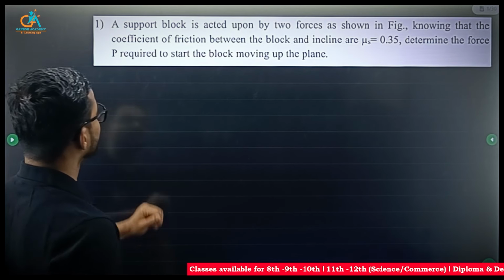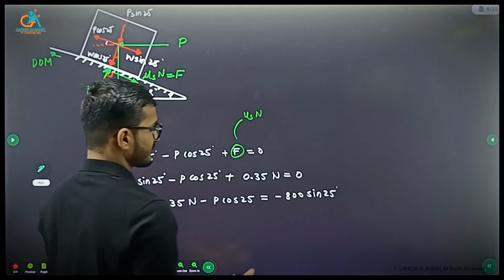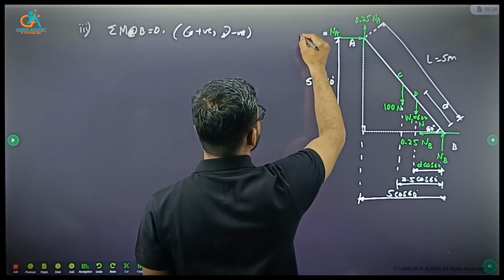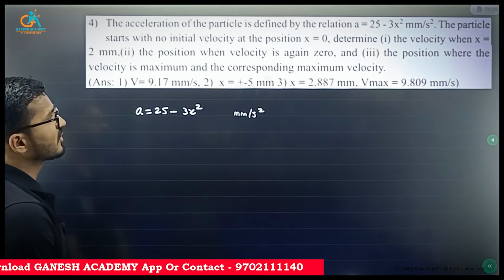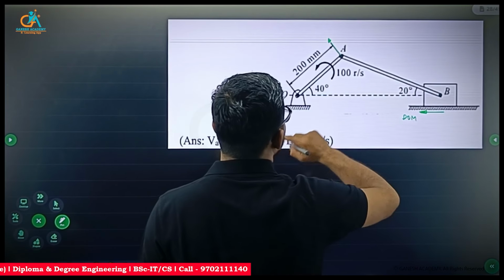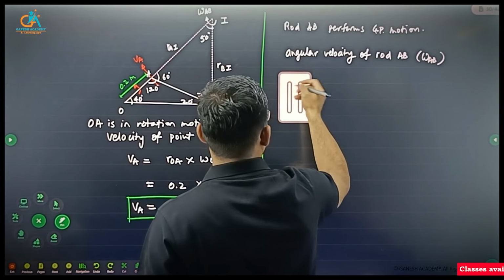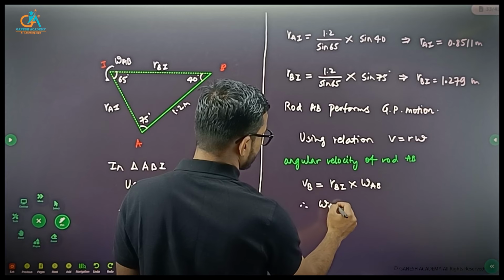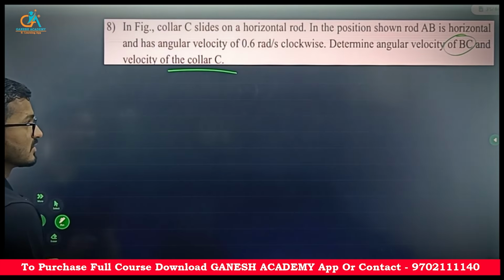BVCOE UT2 EM : Question Bank Solution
The leading brand for 8-9-10th | 11-12th Science/ Commerce | Engineering | GRE | GMAT coaching in NAVI MUMBAI.

Watch all Ad-Free videos from the best professors of engineering & medicine across India. This channel provides the best-quality videos from the best engineering professors. Our professors have covered all important topics along with their applications.